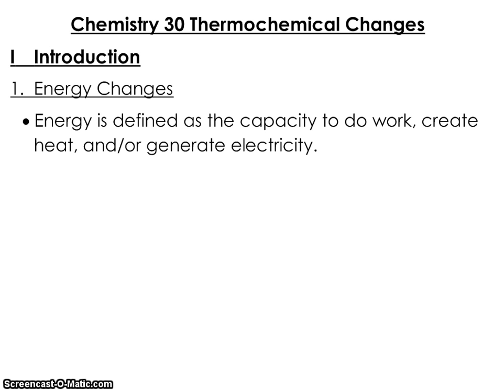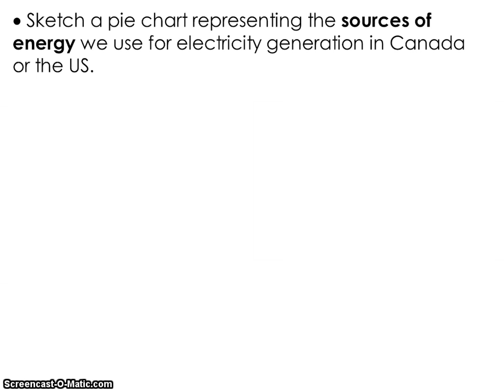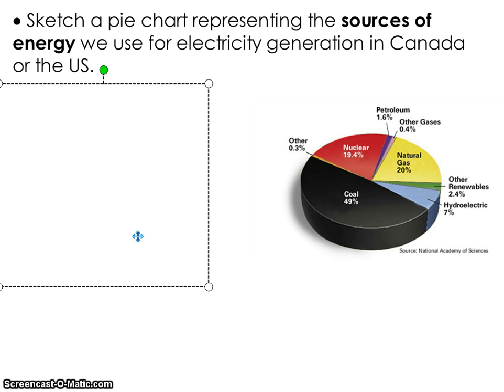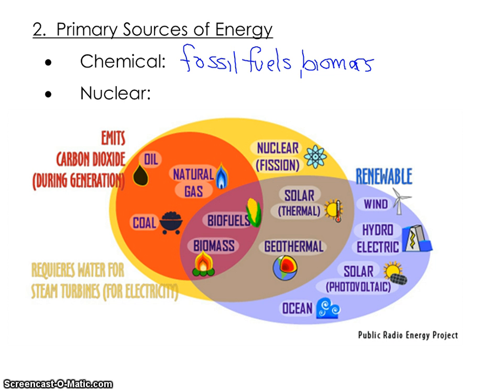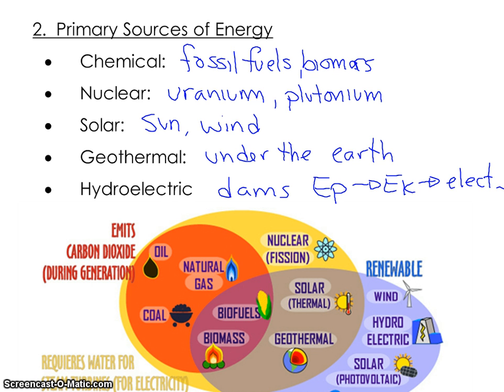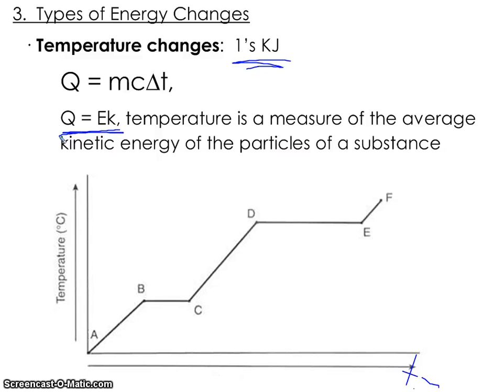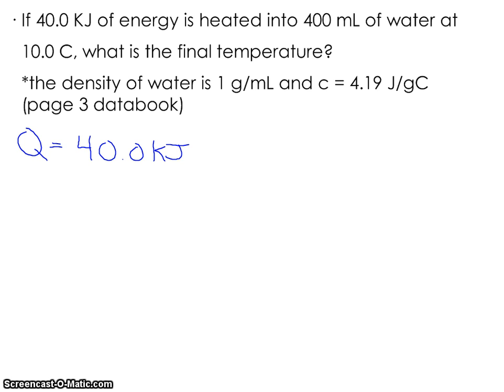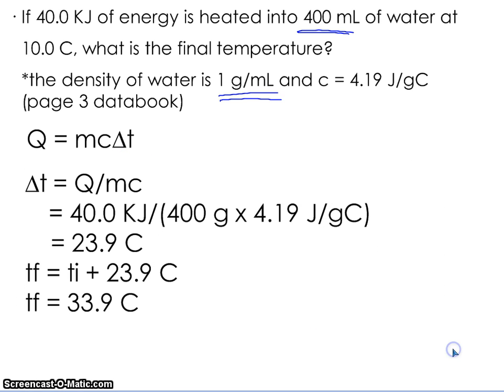Introduction to Thermochemistry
Chemistry 30 Thermochemistry Lesson 1